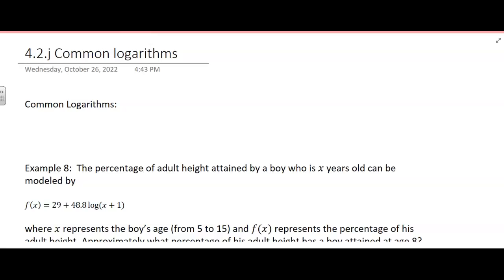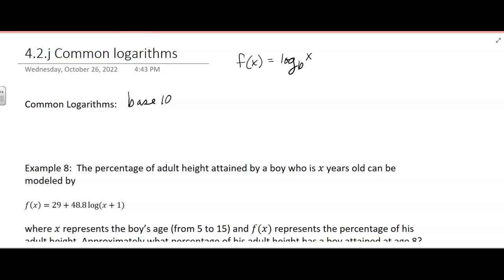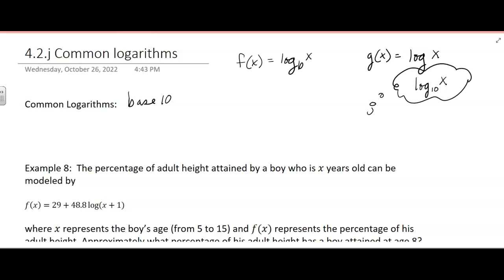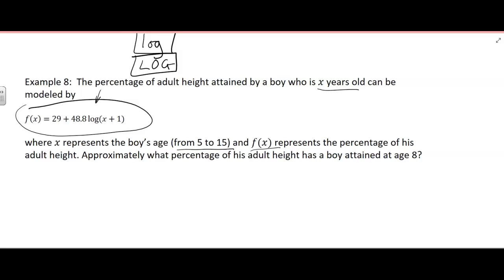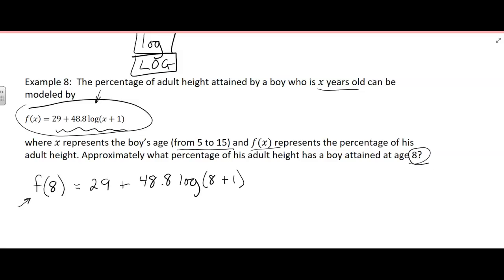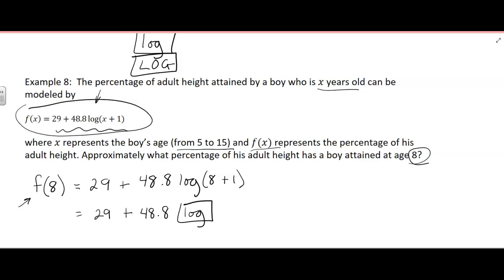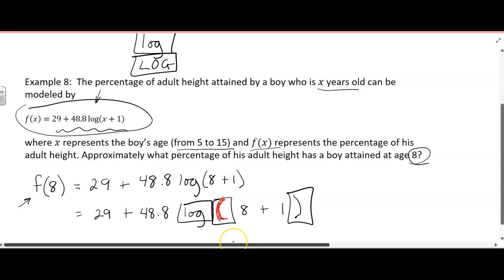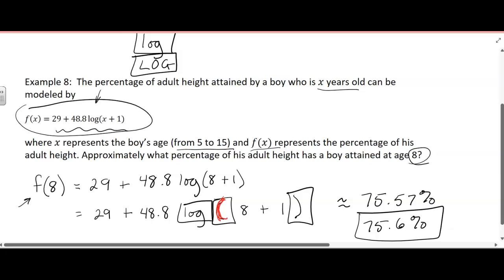4.2.j Common logarithms